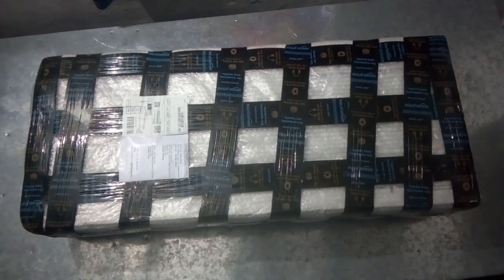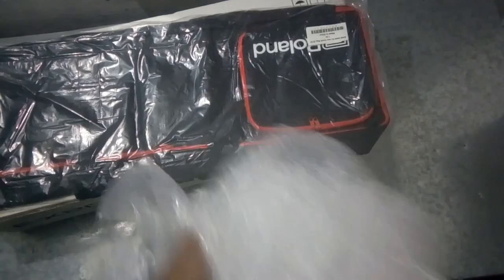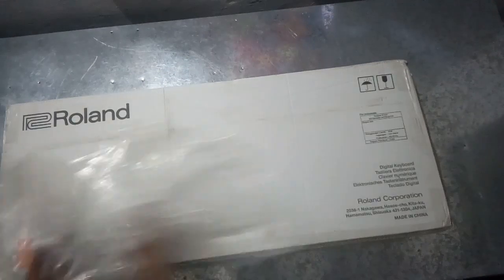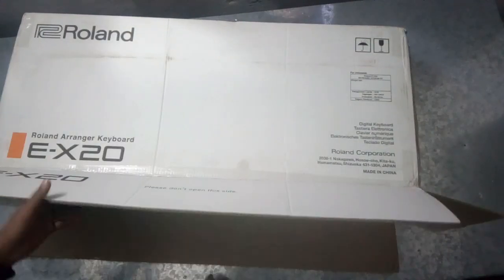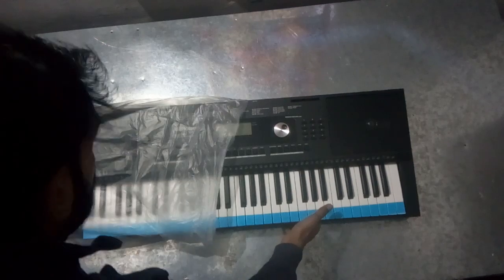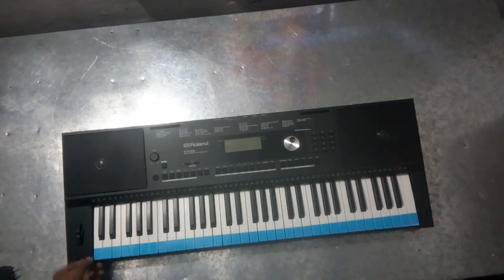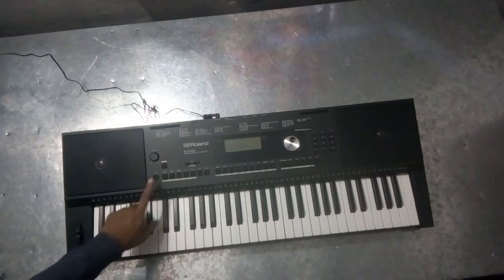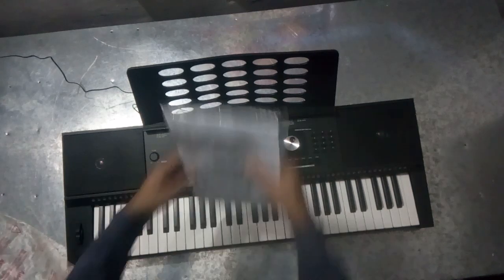E-X20 | Arranger Keyboard - Roland | Roland EX-20 Arranger Keyboard | Amazon.in: Electronics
KEYBOARDKeyboard61 keys (with velocity)SOUND GENERATORMaximum Polyphony128 voicesParts16 partsWave Memory64 MBTonesTones: 391 + 256 (GM2)
Drum Sets: 9 (GM2)EffectsReverb: 10 types
Chorus: 8 typesTranspose-12—+12 (in semitones)Octave-1—+1ARRANGERTempo30—280Styles253 stylesOne Touch Setting4 settings/stylesControlsSTART/STOP, SYNC START, INTRO/ENDING, FILL A, FILL B, FADE, CHORDMETRONOMEBeat0, 2—9SONGInternal Songs140 songsRecording10 songsOTHERRated Power Output3 W + 3 WSpeakers10 cm x 2ControllersPitch bend wheelDisplayCustom LCDConnectorsPHONES jack: Stereo 1/4-inch phone type
OUTPUT (L/MONO, R) jacks: 1/4-inch phone type
SUSTAIN jack: 1/4-inch phone type
USB Computer port: USB B type
DC IN jackPower SupplyAC adaptor or Alkaline battery (AA, LR6) x 6
*Carbon-zinc batteries cannot be used.Battery Life for Continuous UseAlkaline batteries (AA, LR6): Approximately 6.5 hours
*This figure will vary depending on the actual conditions of use.Current Draw1 AAccessoriesOwner's Manual
Leaflet "USING THE UNIT SAFELY"
AC adaptor
Music restOptions (sold separately)Pedal switch: DP seriesSIZE AND WEIGHTWidth956 mm
37-11/16 inchesDepth360 mm
14-3/16 inchesHeight133 mm
5-1/4 inchesWeight (excluding AC adaptor)5.0 kg
11 lbs 1 oz